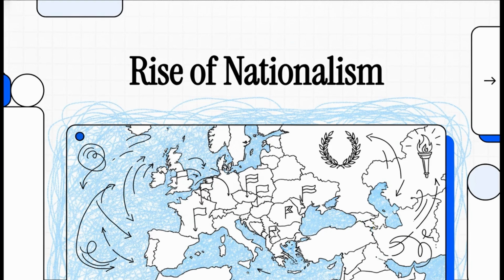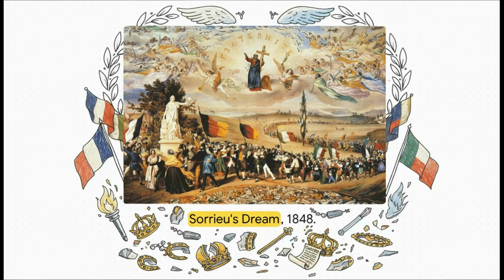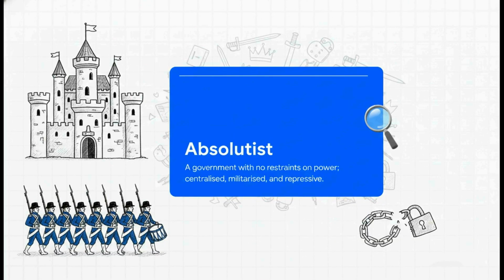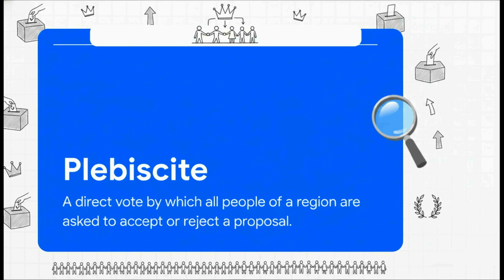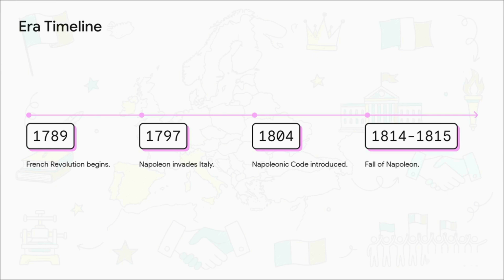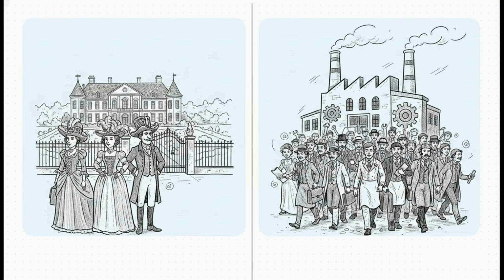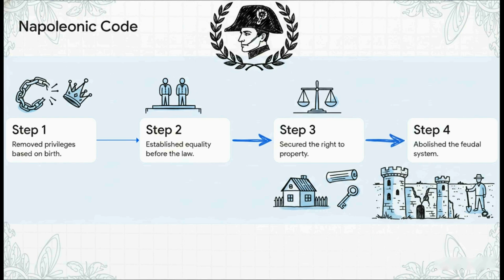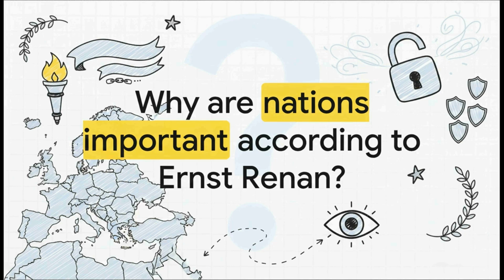🔥 Ch-1 Rise of Nationalism in Europe Class 10 | One-Shot in 8 Minutes!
Struggling with History? In this power-packed 8-minute one-shot video, we break down Chapter 1: The Rise of Nationalism in Europe for Class 10 students! Whether you're preparing for board exams or a quick class test, this video covers all the essential "Notes N Tricks" to help you score higher.

• Fast-Paced Learning: Entire chapter explained in just 8 minutes.
• Exam-Oriented: Focused on important dates, key figures, and recurring exam questions.
• Simple Explanations: Complex historical events made easy with simple tricks.

Learn Faster, Score Higher.